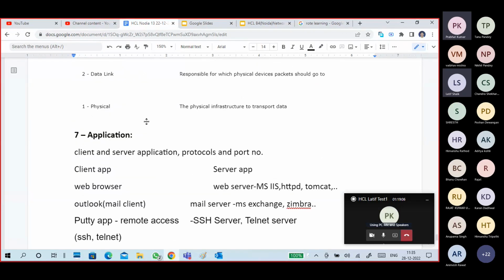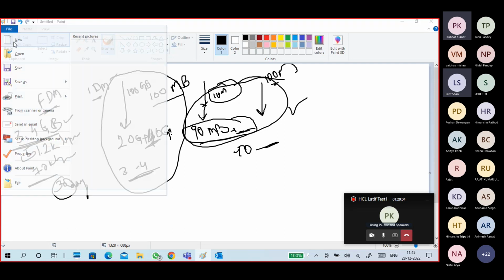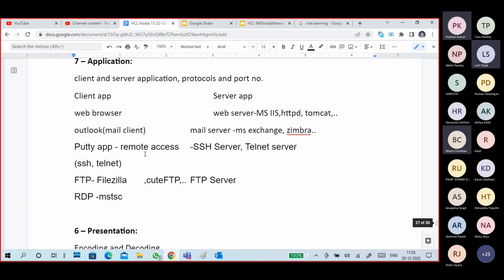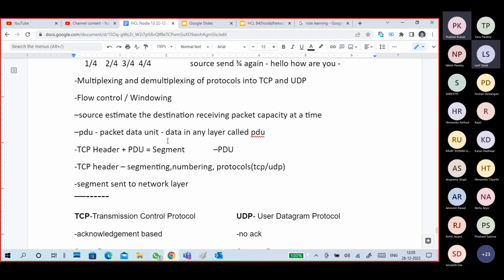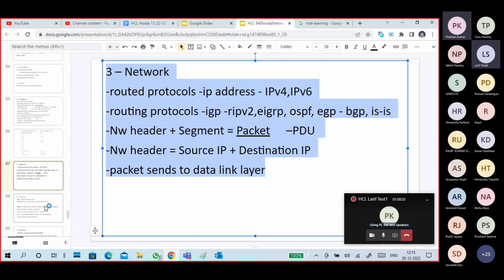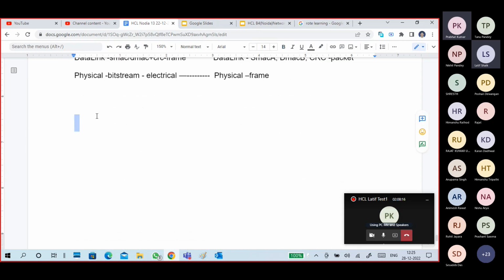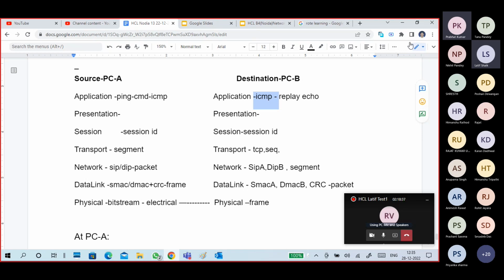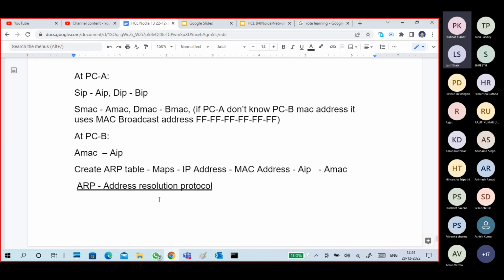(N13) Networking Basics part8 OSI Layer - Transport, Network, DataLink, Physical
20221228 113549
4 – Transport
     1/4    2/4  3/4  4/4  source send ¾ again - hello how are you -
1 —-- 1 1 — 1
–ack1- 2 — 2
2 —--- 2 3 —
←ack2– 4 — 4
3 —--- x 5 — 5
4  —--- 4
  ←ack4-
3 — 3
  ←ack3–
3 – Network
2 – DataLink
-LLC - Logical Link Control:

-MAC - Media Access Control: 48 bit/12Hex-Physical Address
1 – Physical
Source-PC-A     Destination-PC-B
Application -ping-cmd-icmp  Application -icmp - replay echo
Presentation-     Presentation-

At PC-A:
Sip - Aip, Dip - Bip
Smac - Amac, Dmac - Bmac, (if PC-A don’t know PC-B mac address it uses MAC Broadcast address FF-FF-FF-FF-FF-FF)
At PC-B:
Amac  – Aip
Create ARP table - Maps - IP Address - MAC Address - Aip   - Amac
arp -s 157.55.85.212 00-aa-00-62-c6-09 Adds a static entry.
arp -a Displays the arp table.

Layer
What it does
7 - Application
Where humans process data and information
6 - Presentation
Ensures data is in a usable format
5 - Session
Capable of maintaining connections
4 - Transport
Data is forwarded to a service capable of handling requests
3 - Network Layer
Responsible for which path packets should travel on a network
2 - Data Link
Responsible for which physical devices packets should go to
1 - Physical
The physical infrastructure to transport data